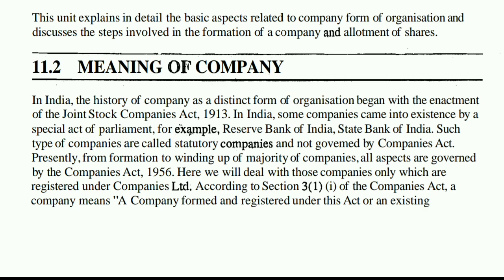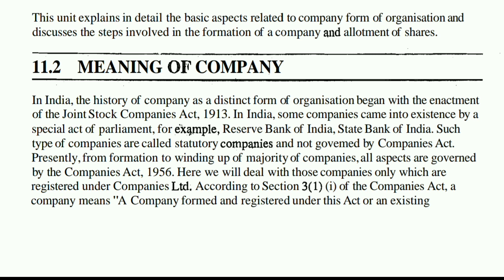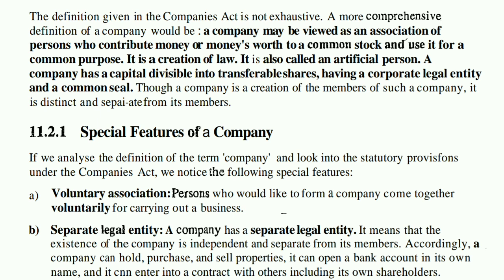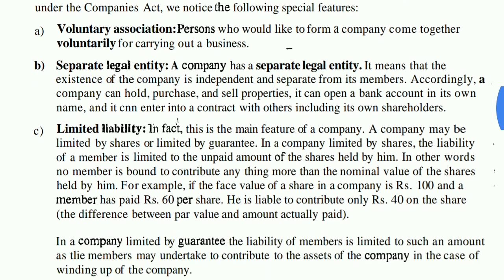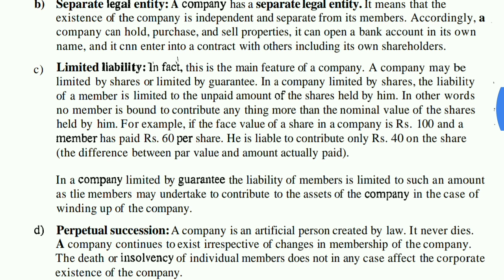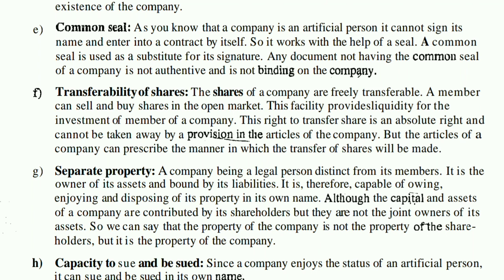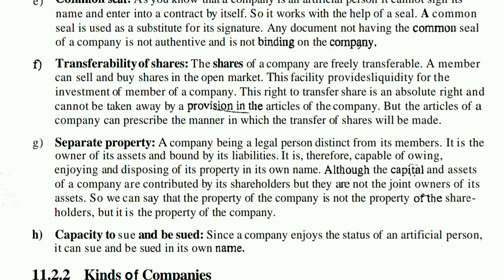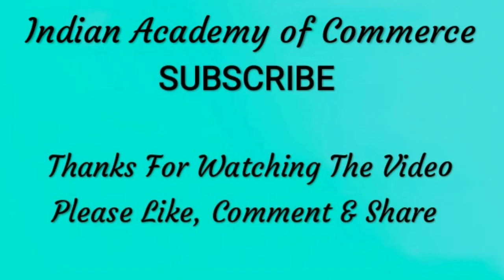IGNOU : ECO 14 - Accountancy II , Unit 11 : Topic - Company & It's Features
Indian Academy of Commerce